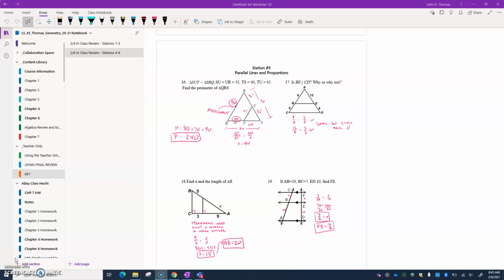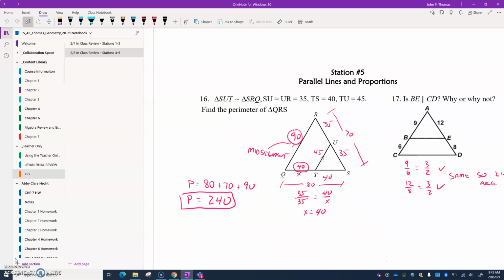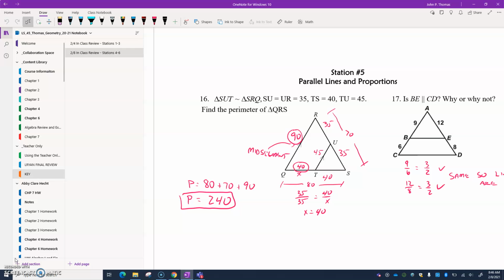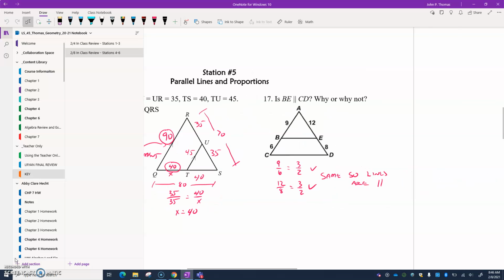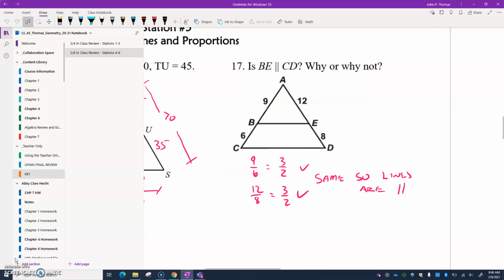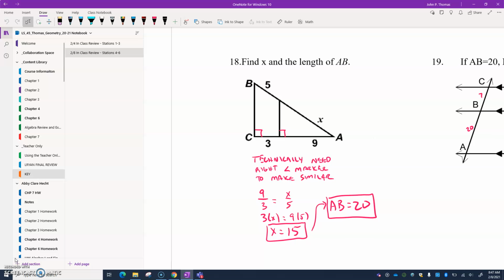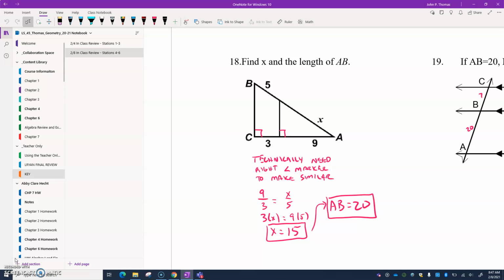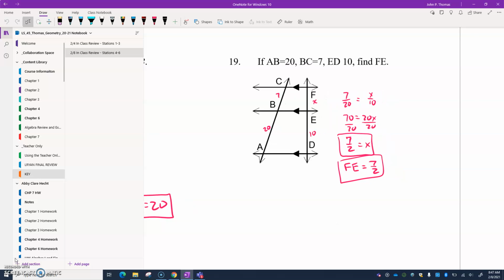Geometry: Station 5: Key with explanation